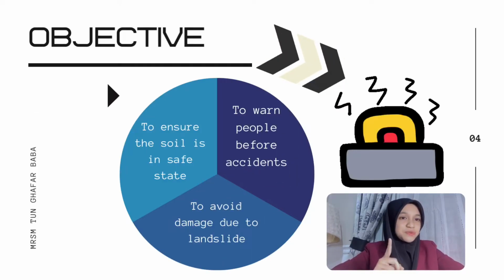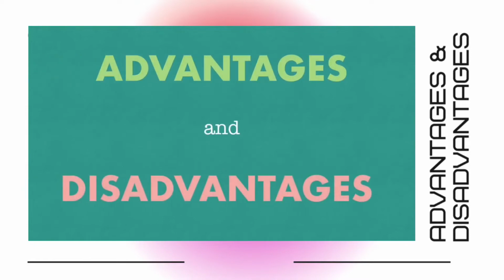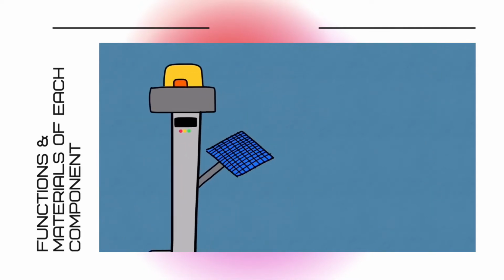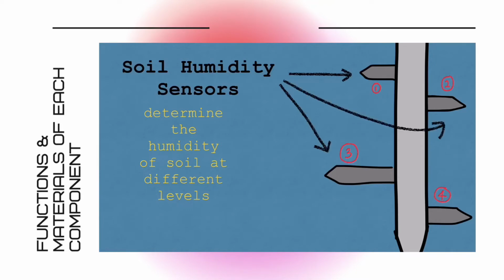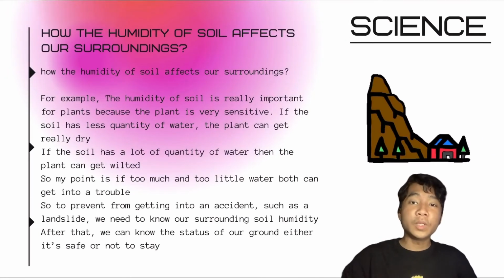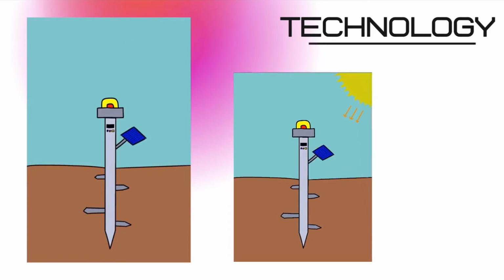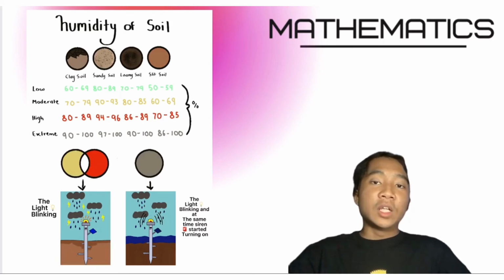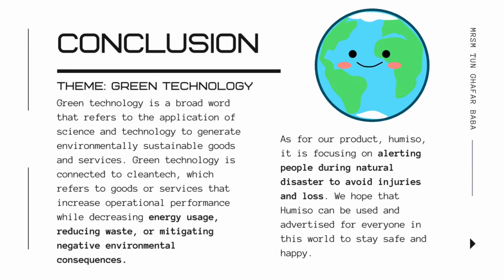STEM Digital Ideation 2021 - #3 Humiso by Little Beans (Upper Secondary)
STEM Digital Ideation Workshop is a programme organised by MAppleT and MARA Secondary Education Division with a collaboration of MUAFAKAT and MARA Education Sponsorship Division.
This workshop is an ideation stage for students to digitising their thoughts in innovation using Design Process Approach with the apps on iPad. Students will present their ideas in a 3-5 minute video to provide solutions for the following themes: Energy Saving, Clean Water System and Green Technology.

This workshop was conducted in December 2021 in a five-series workshops and open to all MRSM students. The workshops were as the following:
5. Producing Your Movie with iMovie & Clips (14th Dec. 2021)

Please celebrate with us the success of these students in their effort in innovation and finding solutions to real-life problems. May this small effort will give a bigger impact to themselves and others in the community. Let’s save our environment together.